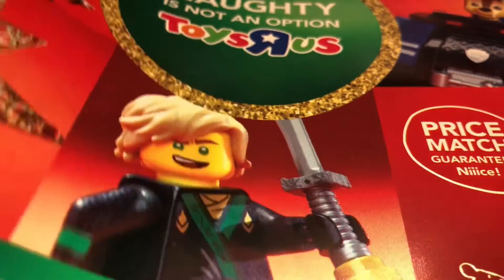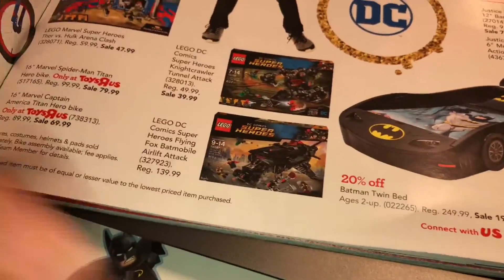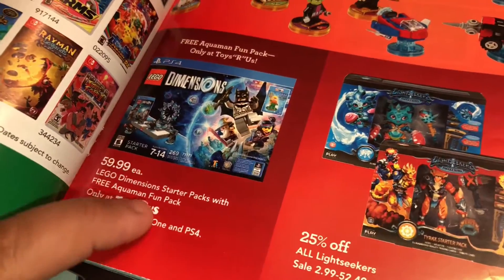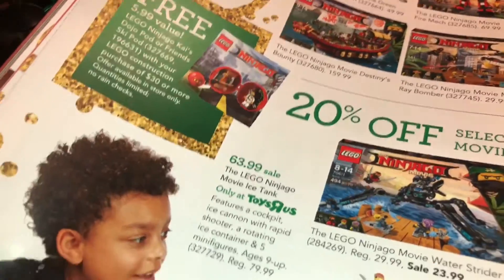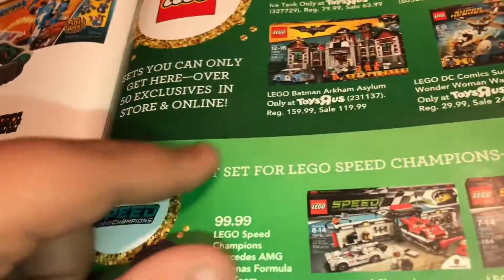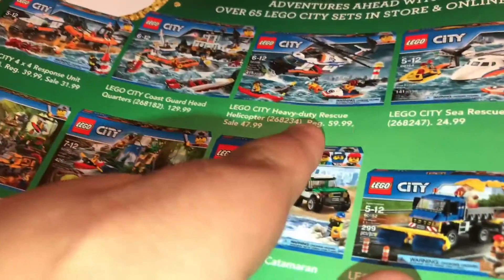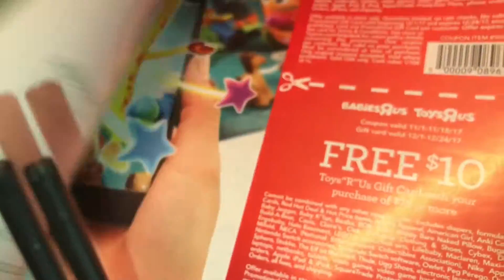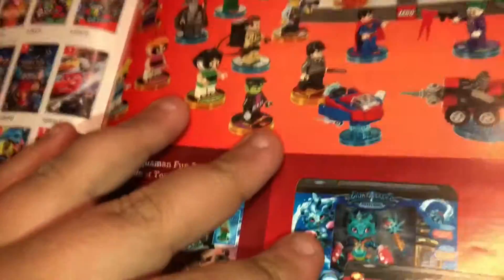toys r us 2017 holiday catalog lego look over!!!